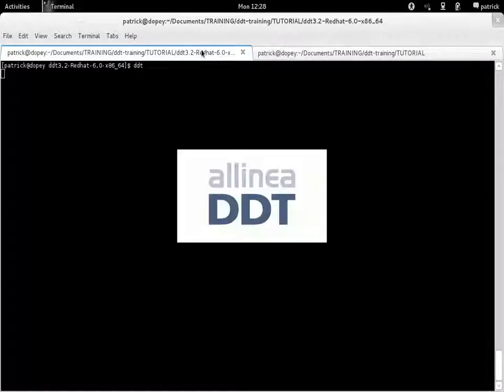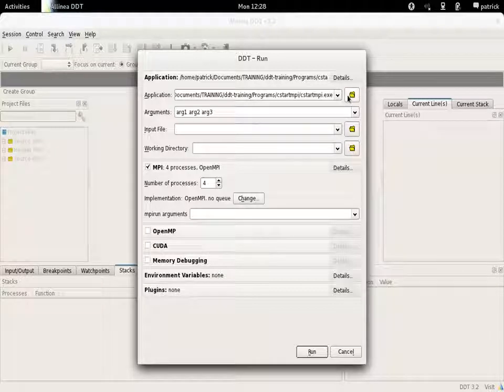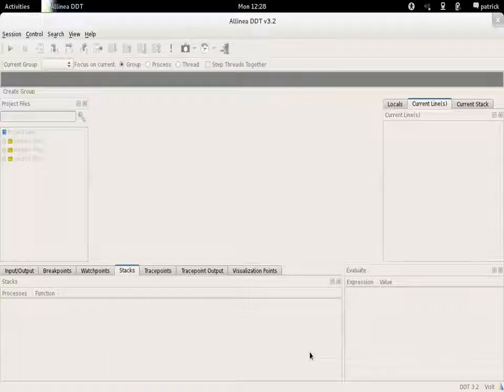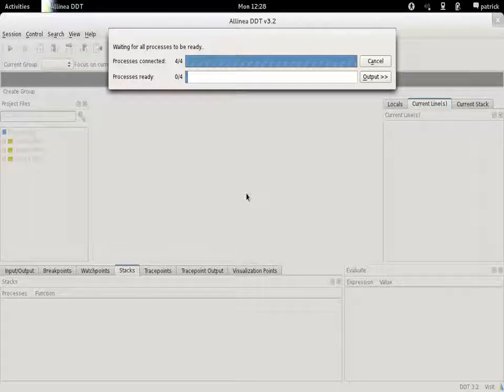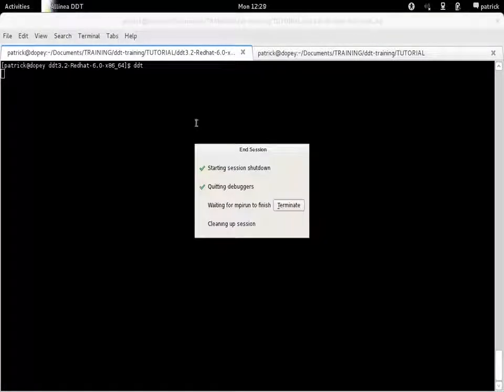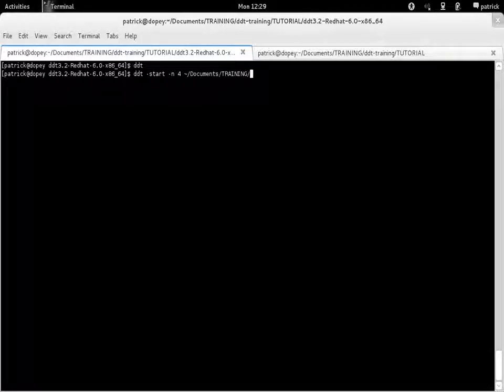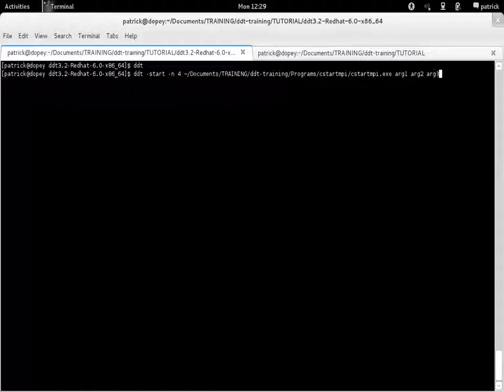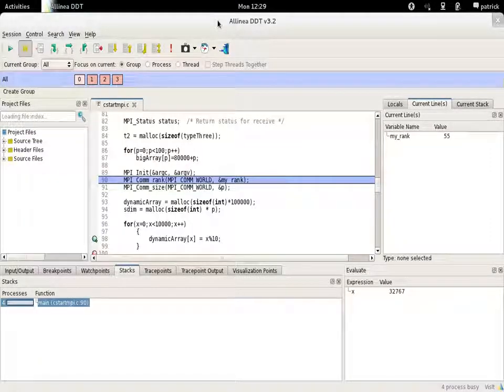Arm DDT Tutorial: Start an MPI program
Getting started with Arm DDT (previously Allinea DDT) and an MPI program